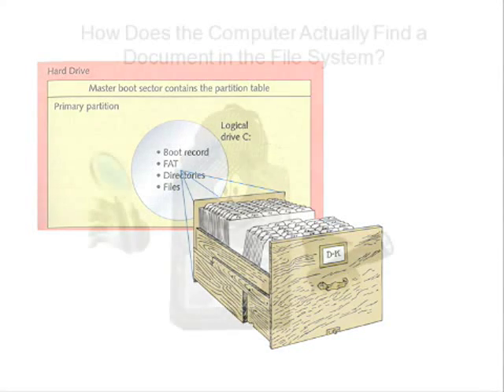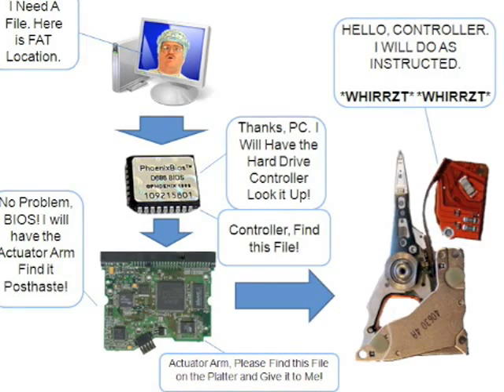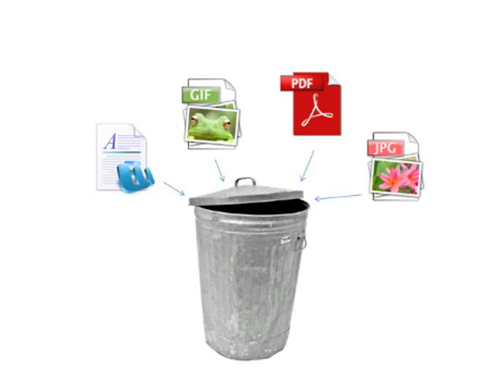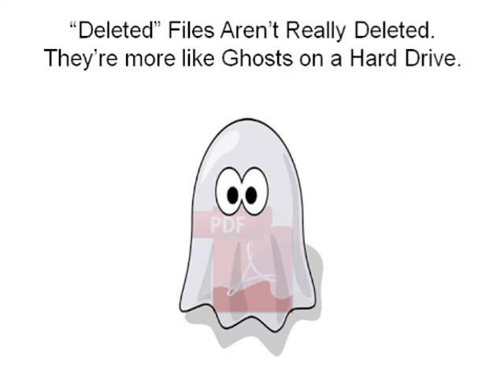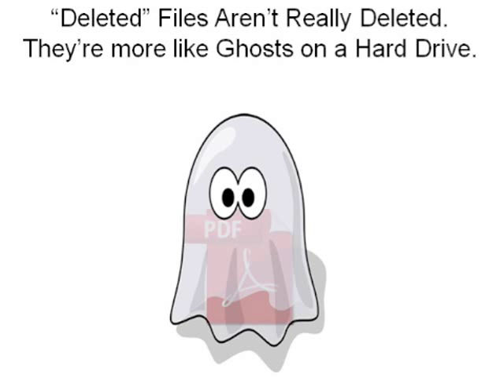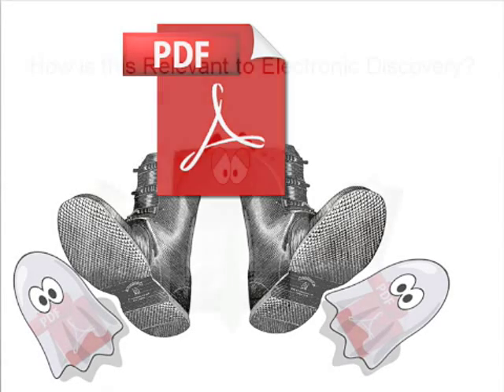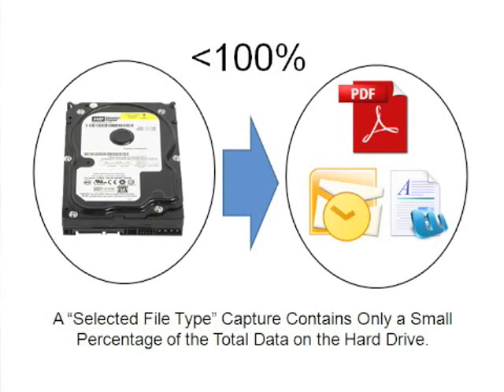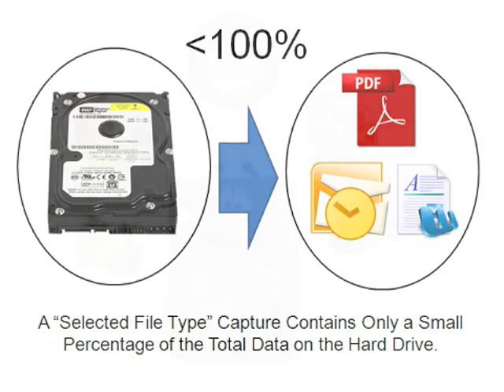Tutorial: Anatomy of a Hard Disk Drive - Part 2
Learn the anatomy of a hard disk drive. Topics include how drives store data, what happens to deleted files, and what type of data can be recovered.